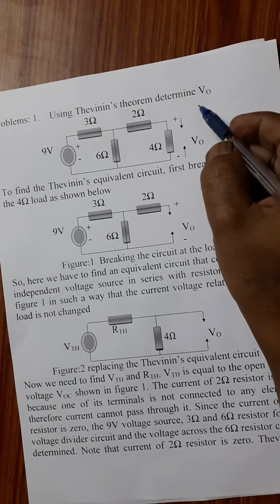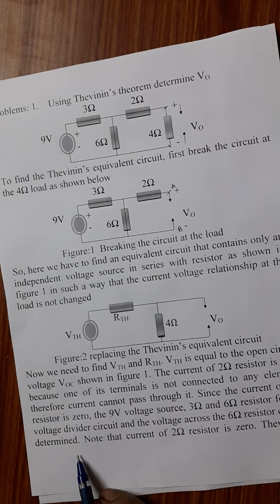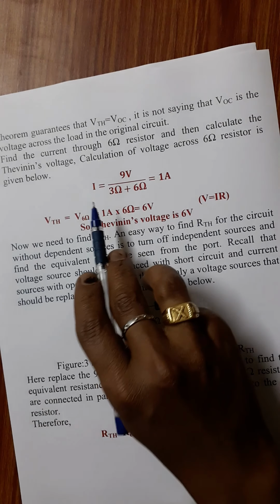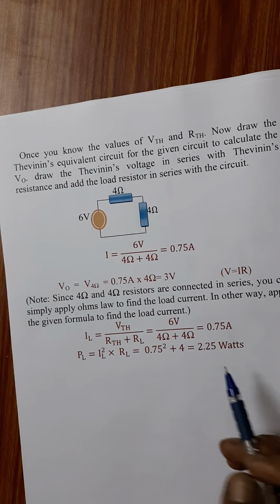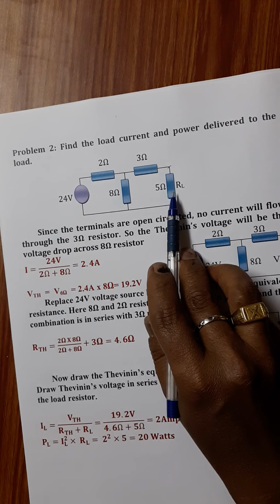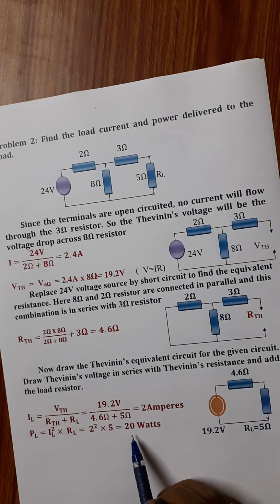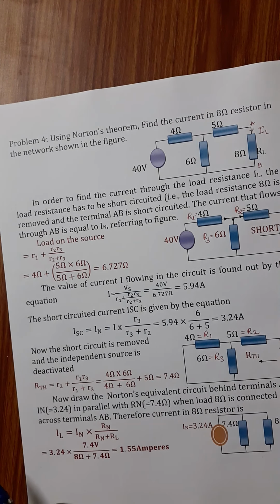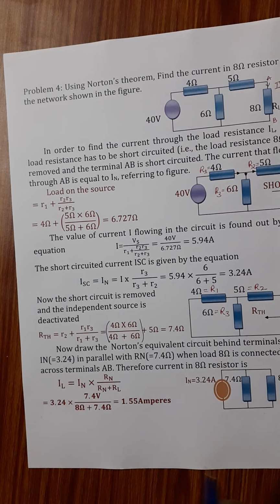Basic Electronics class 5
Problems and solutions on Thevinin's and Norton's theorem